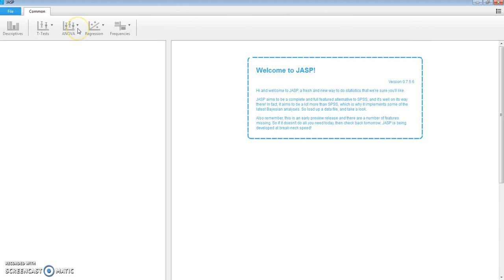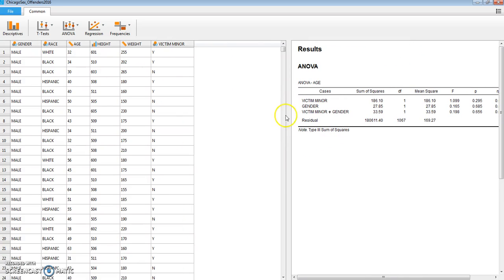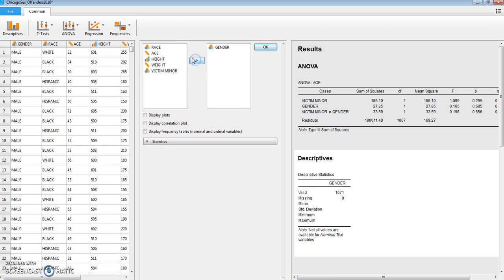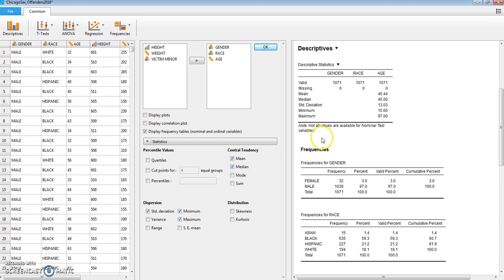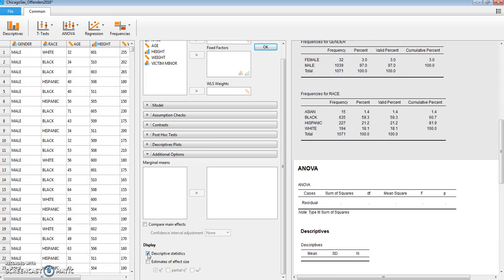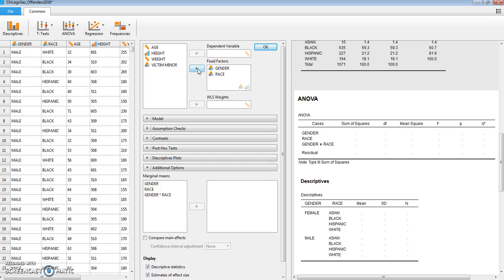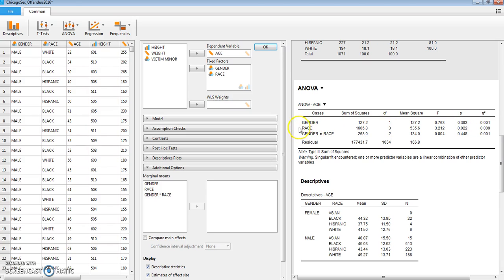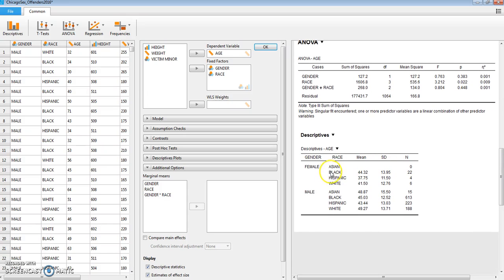JASP ANOVA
How to use JASP to perform an Analysis of Variance.